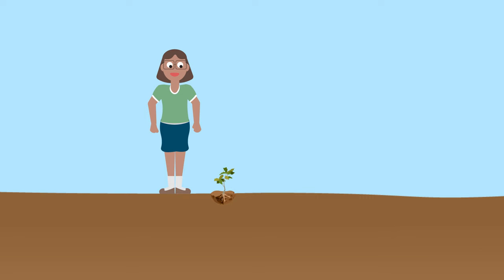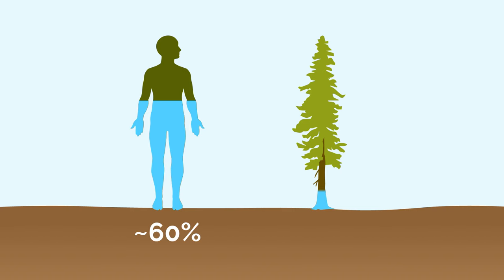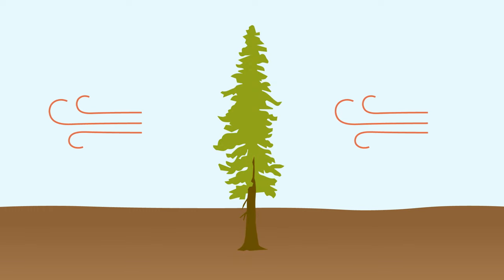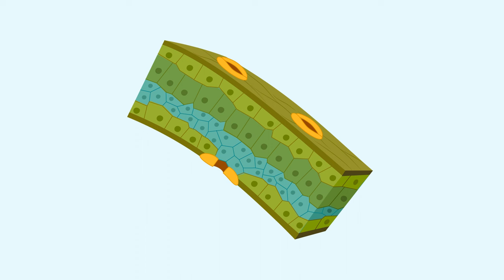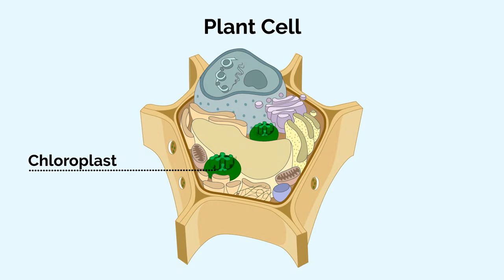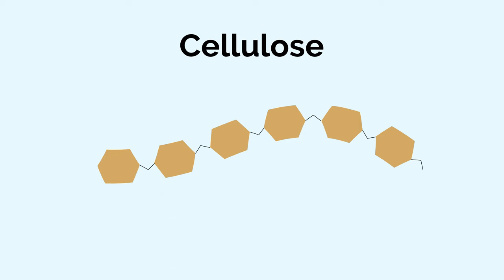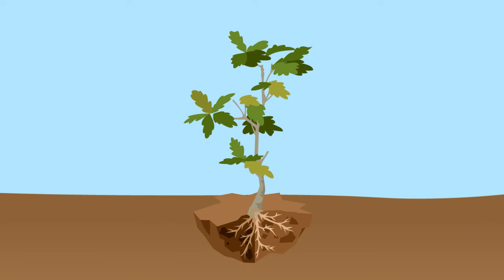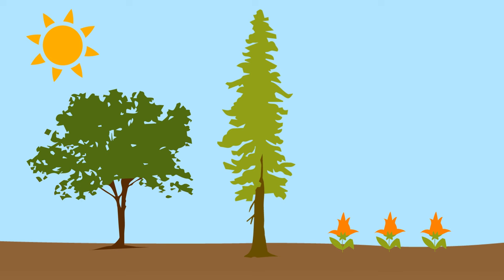Are Plants Made From Thin Air?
Have you ever wondered where plants get their mass? All those leaves and branches have to come from somewhere, but where? It turns out that the main ingredients for plant growth are water, air, and energy.